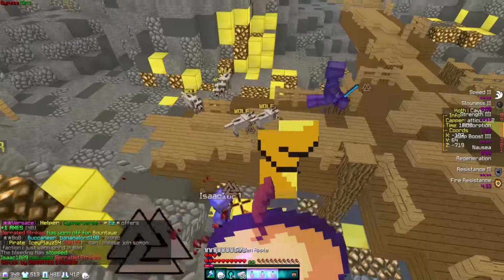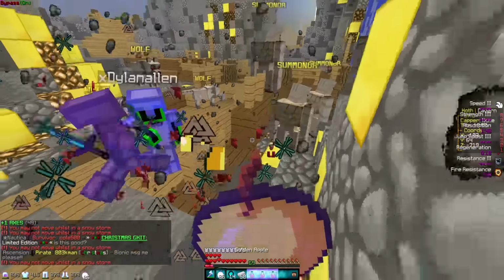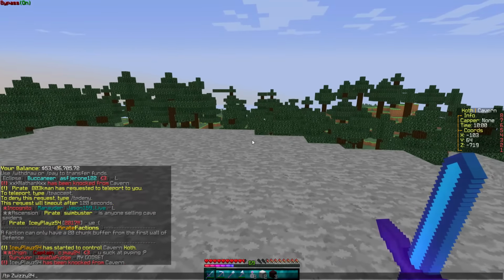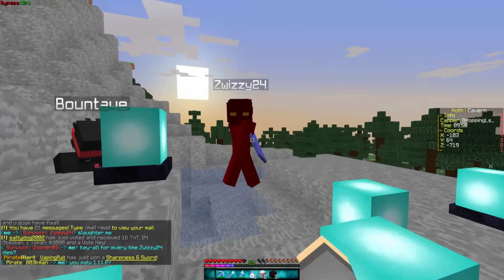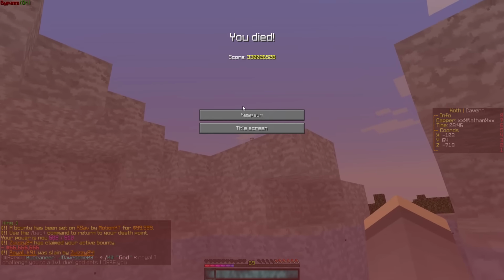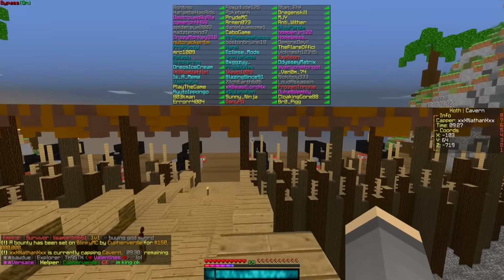BEST IRONGOLEM GRINDER | Minecraft Factions | PVPingMC | #19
Make sure to hit that "LIKE" button for more FACTIONS! :D